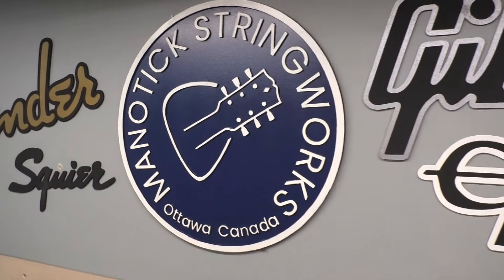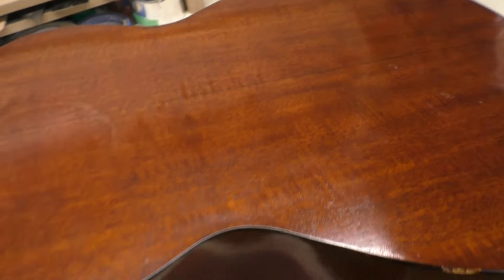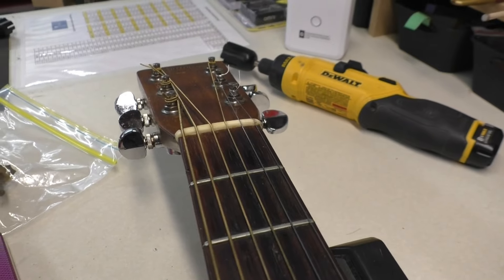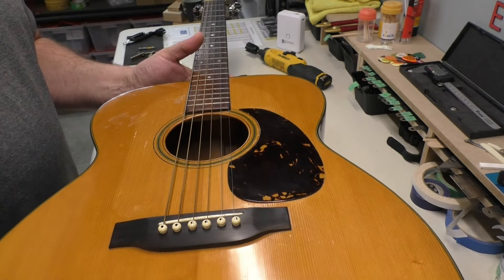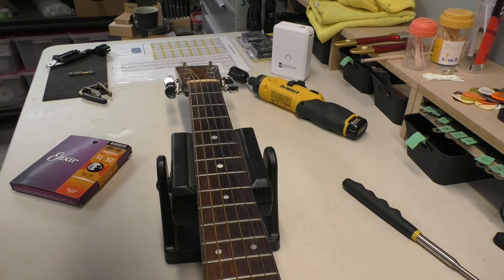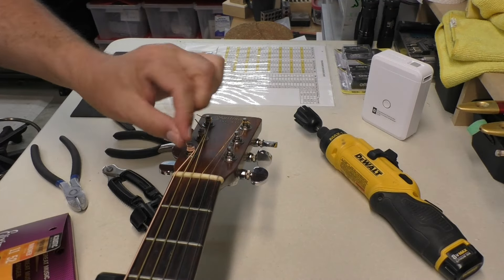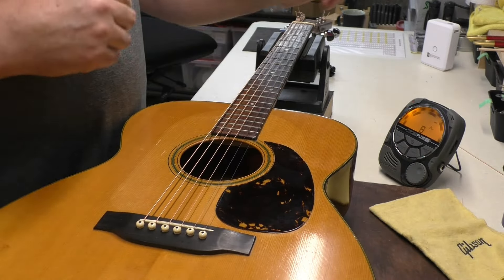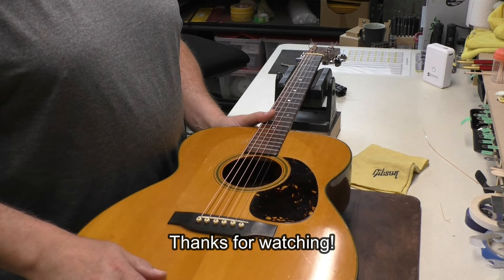77 Year Old 1947 Martin 000-18 Acoustic Guitar... it needs some attention.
1947 Martin 000-18 vintage acoustic guitar in the workshop for a cleaning, inspection and string change.  It sounds pretty good for a 77 year old guitar!  It will need a lot of work to survive another 70 years, though... looks like a job for Ted Woodford in Hamilton, Ontario LOL

Ottawa, Ontario

Ted Woodford - Luthier & Repair; Hamilton. Ontario